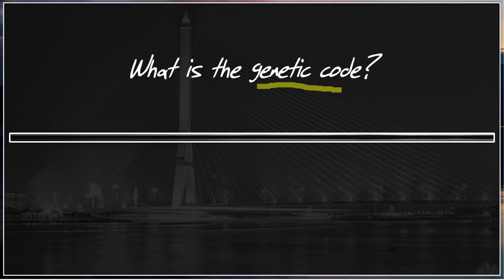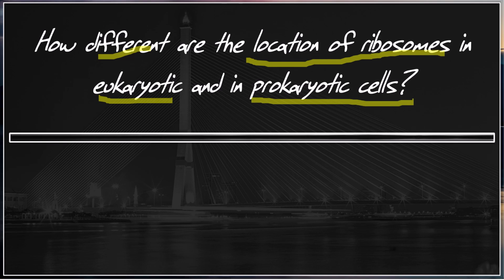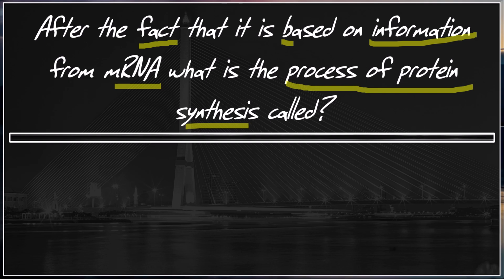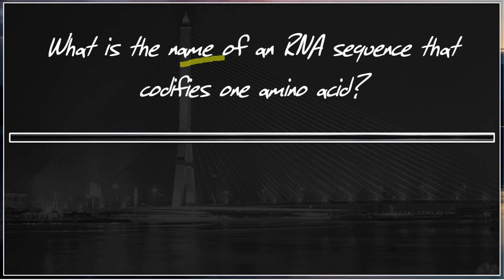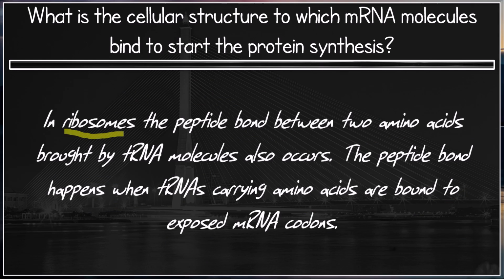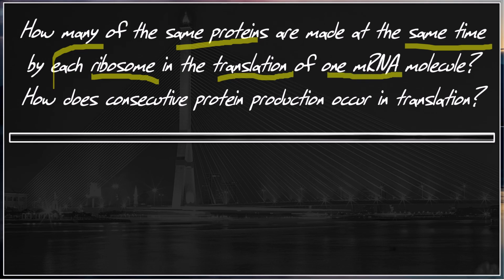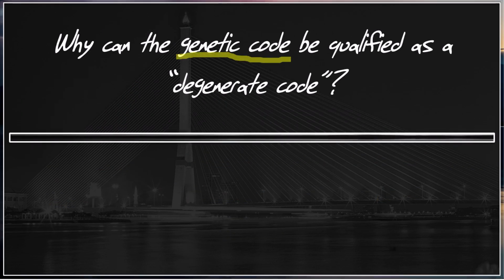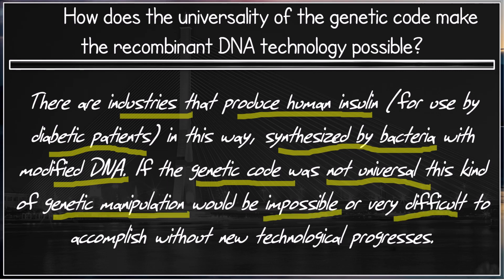2.1 Protein Synthesis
Genetic code is the key for the conversion of DNA nucleotide sequences (and thus RNA nucleotide sequences) into amino acids sequences that will compose proteins.